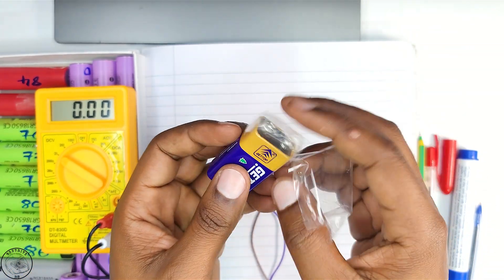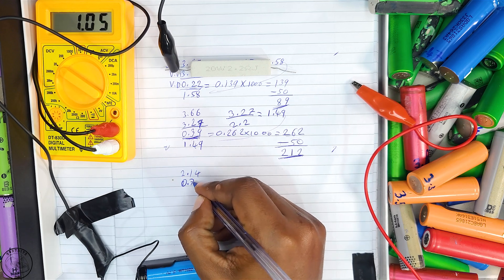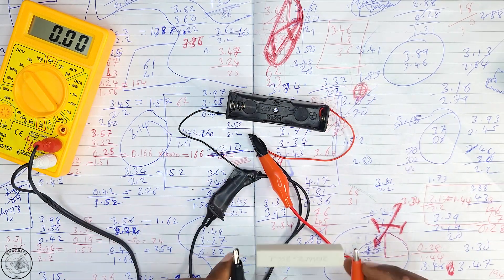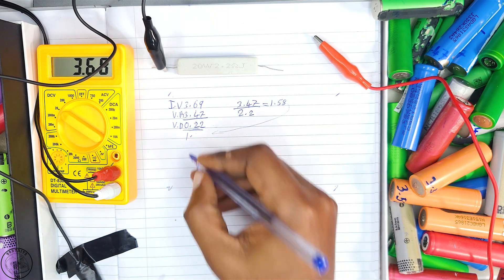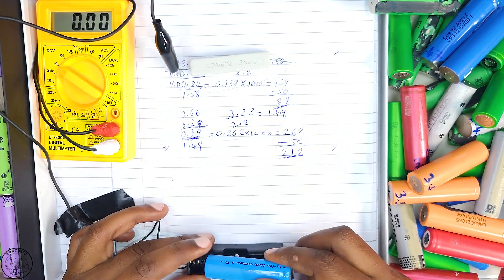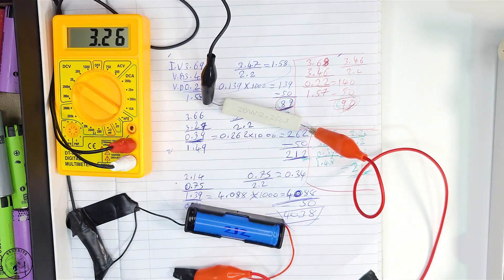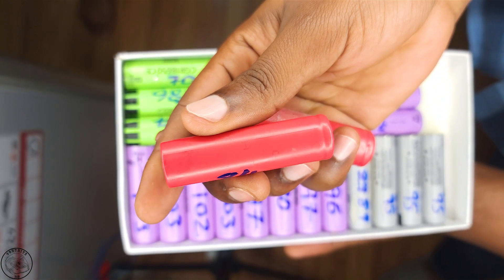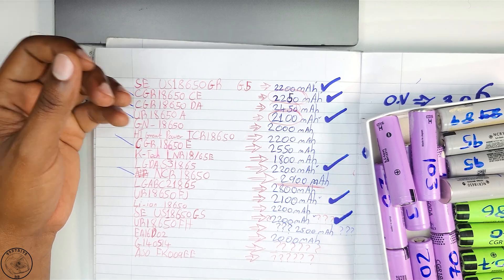DIY Resistance Testing of Li-ion 18650 cells from Old Laptop Batteries (Ep.2)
The purpose of this test was not to determine the exact internal resistance, but to obtain a rough estimate to group the cells and retain the best ones. A lithium-ion battery analyzer will give you more accurate results. In part 3, the focus will be on measuring the capacity of the remaining 23 cells. Given what we have observed in parts 1 and 2, I would not be surprised to find that these remaining cells have significantly poor capacity.